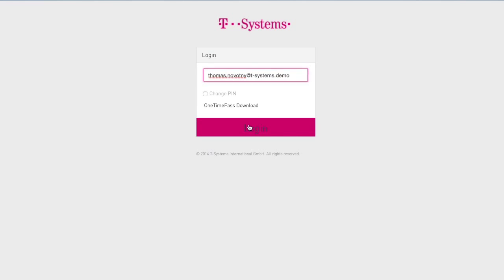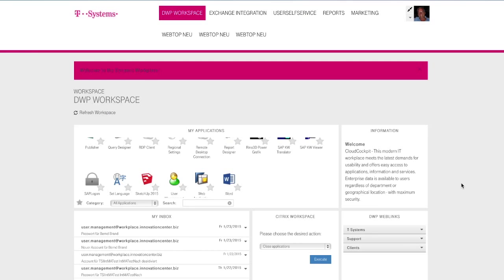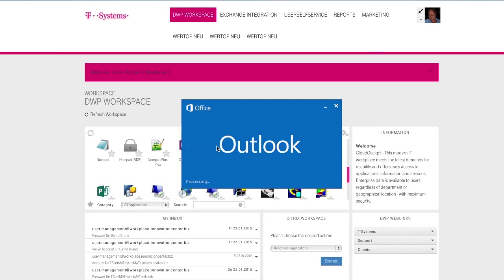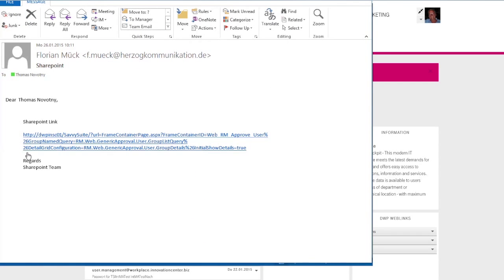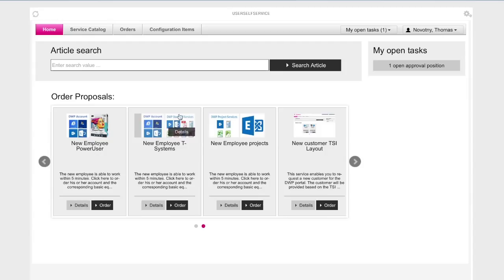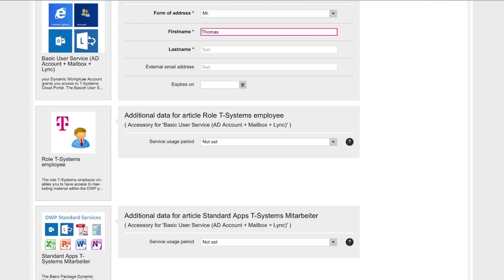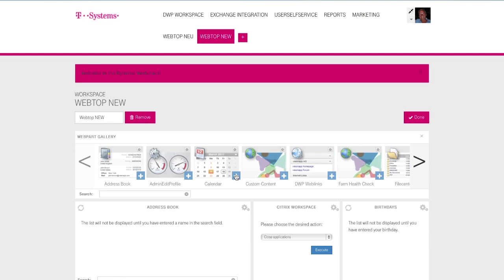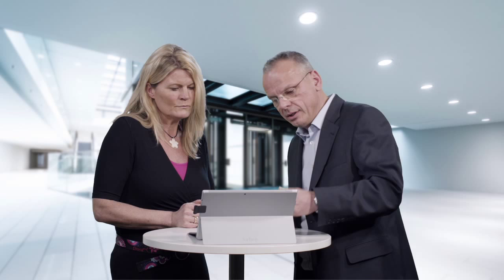Key features of Dynamic Workplace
The Dynamic Workplace is T-Systems’ future-oriented IT workplace solution from the secure private cloud. This “Workplace-as-a-Service” is extremely user-friendly and accessible via a simple web browser. This video explains in 14 minutes the highlights of the solution.